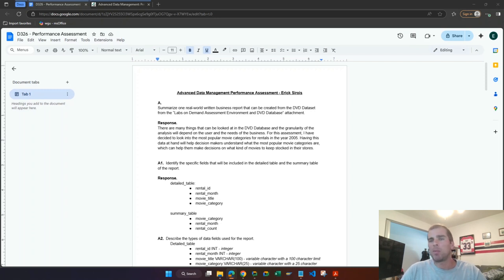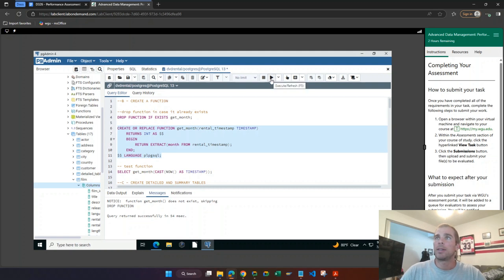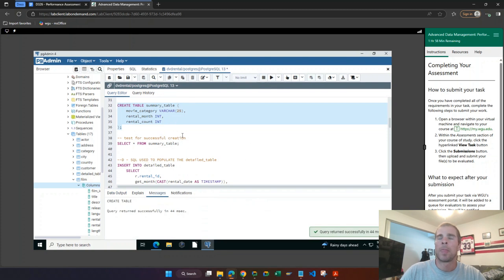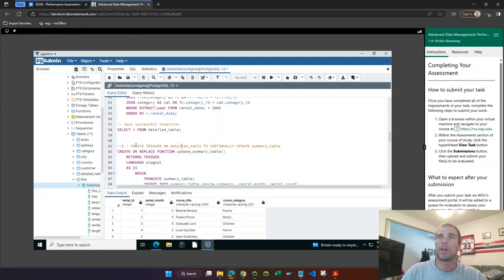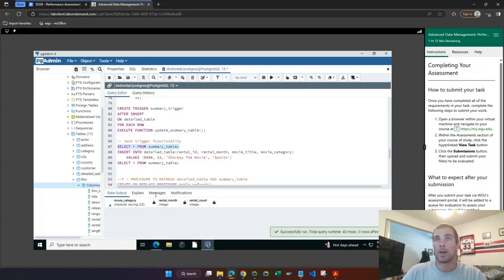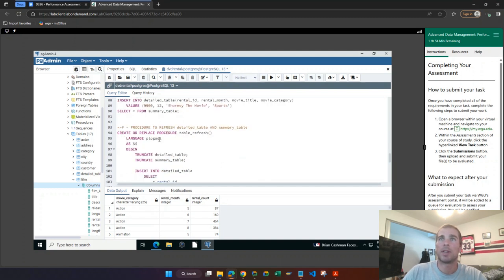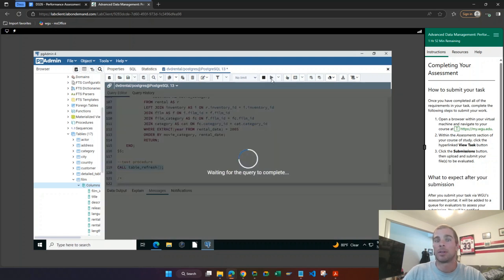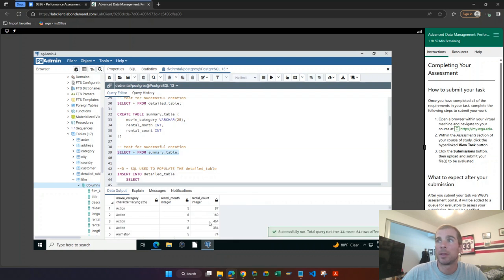WGU D326 Advance Data Management Performance Assessment Video Walkthrough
This was the video walkthrough I used to pass the performance assessment for advanced data management at WGU.